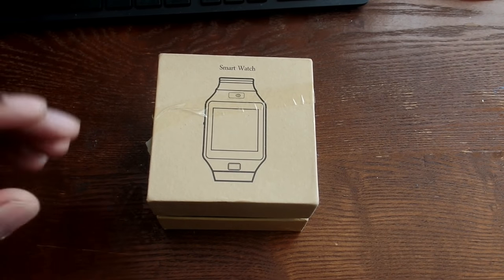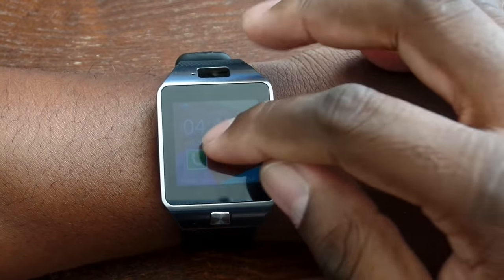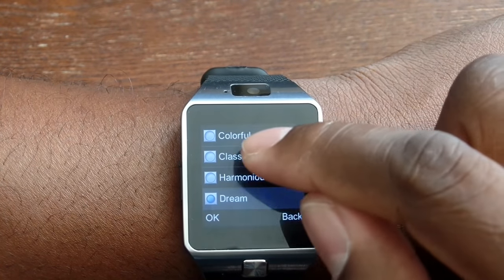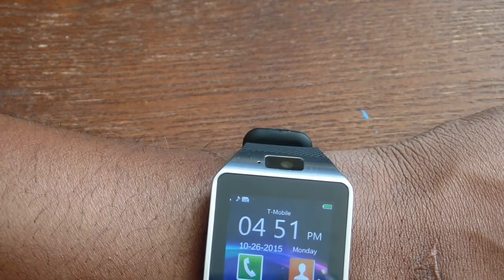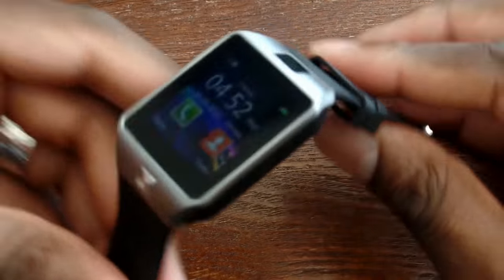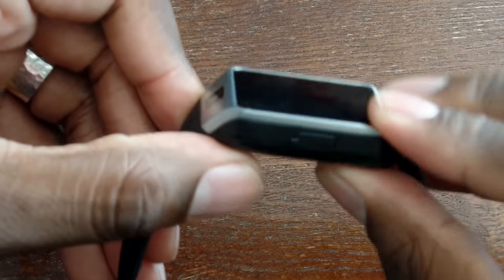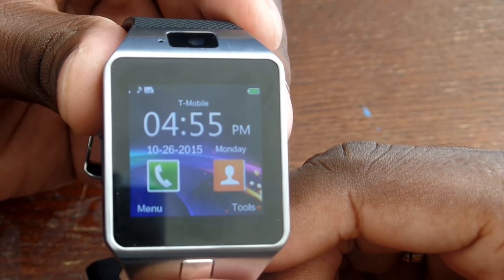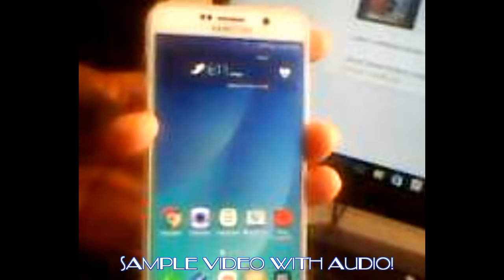$37 DZ09 Smartwatch review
DZ09 1.56Inch MTK6260A 533MHz TFT LCD Touch Screen Wrist Smartwatch

Description:
Features:
MTK6260A 533MHz
GSM 850/900/1800/1900 MHz , Single Micro SIM Card
Bluetooth Dialer, Call Reminder, Bluetooth Call
Bluetooth SMS/IM Message Notifier
1.56" TFT LCD Touch Screen 240*240 pixels
2.0M Camera, Video Recording Support
Anti-loss Technology to bind phone
Pedometer, Sleep Monitor, Sedentary Reminder,Audio and Video Player,Calendar (Synchronizable)
IOS system aren't support all the function,just support music player, call function and message sync

Package Included:
1*DZ09 1.56Inch MTK6260A Smartwatch
1*Screen Protector
1*USB Cable
1*Battery
1*User Manual